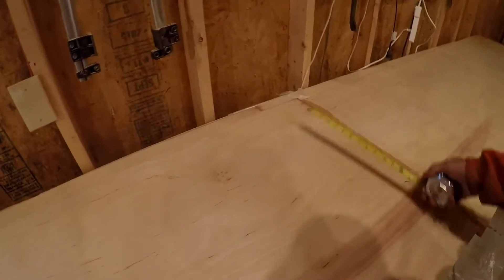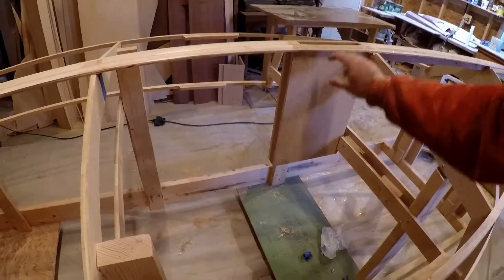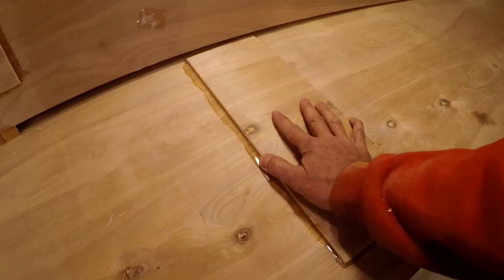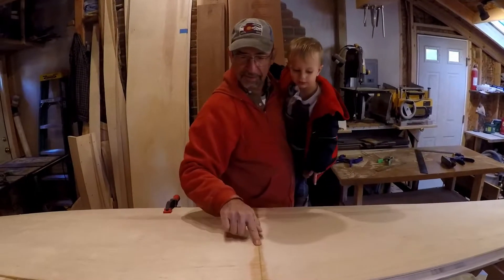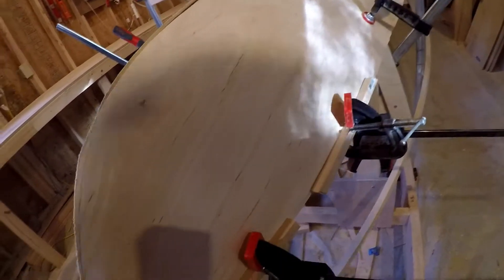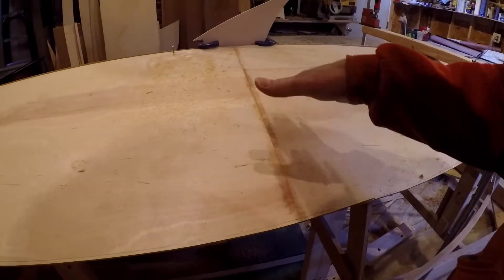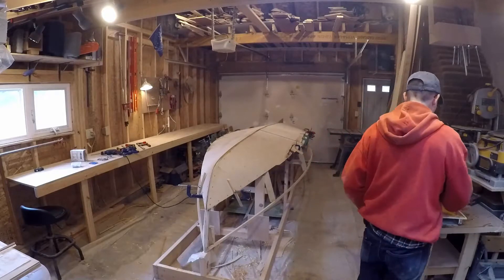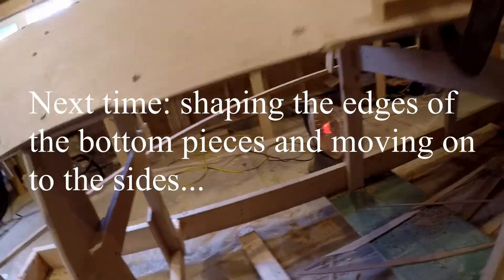Ep 11 Prepping and Installing the Hull Bottom Pieces: Designing and Building a Sailing Rowboat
Bracing the scarf joints on the hull bottoms, test positioning and rough shaping the bottoms, and installing the bottom hull pieces on the frame